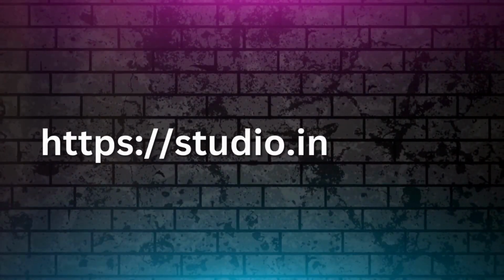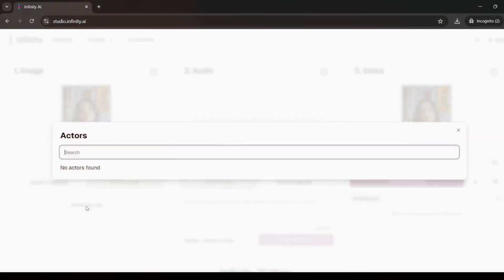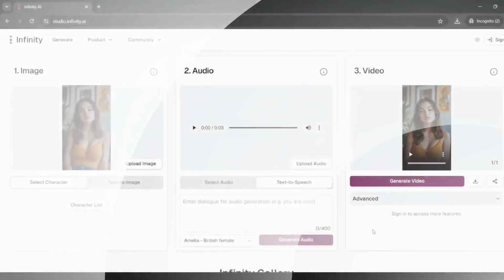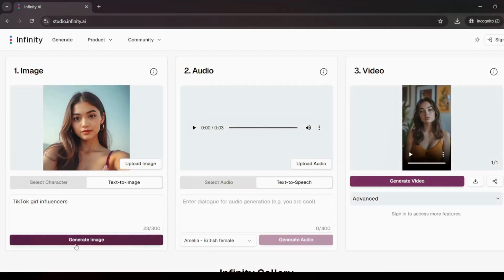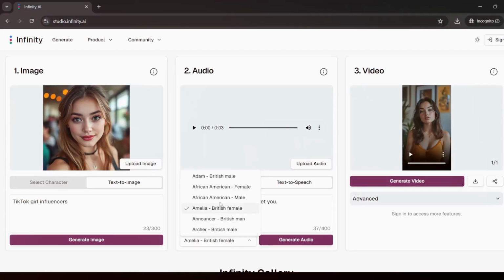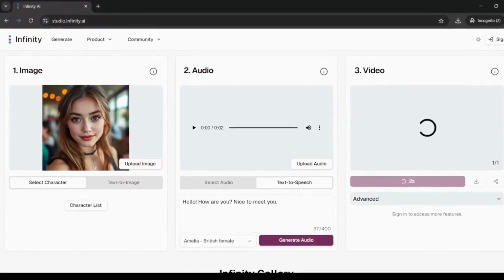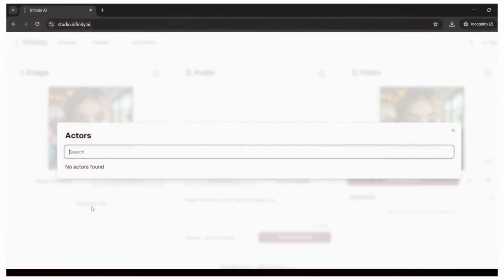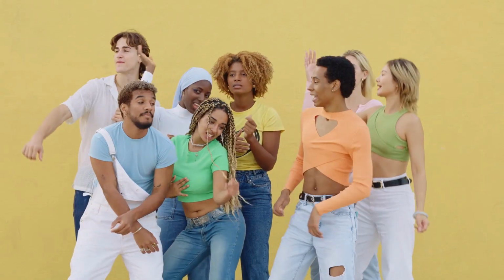How to Make a Viral Talking Avatar for $0 | No Subscription Required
🔥 Want to create a talking avatar for FREE with zero subscriptions? Whether you’re a YouTuber, marketer, educator, or just love AI, this video will show you exactly how to make a talking avatar from scratch—without spending a single penny!

AI avatars are taking over the internet, helping creators make engaging content without showing their face. With the right AI tools, you can generate a lifelike talking avatar in minutes and use it for YouTube, TikTok, business presentations, and more.

What You’ll Learn in This Video:
✅ How to create a talking avatar using AI—100% free
✅ Best AI tools for making avatars (No subscription required!)
✅ Step-by-step tutorial to animate your avatar with AI voiceovers
✅ How to make your avatar look more natural with facial expressions
✅ The secret to making viral avatar videos that get views & engagement

Why Are Talking Avatars So Popular?
🚀 For YouTubers & Creators:
✔️ Make professional videos without being on camera
✔️ Stand out from the crowd with AI-powered animations
✔️ Create engaging content faster than ever before

🎓 For Educators & Presenters:
✔️ Turn text into engaging AI-driven lessons
✔️ Use avatars to simplify complex topics
✔️ Deliver content in multiple languages automatically

💼 For Businesses & Marketers:
✔️ Create AI-powered ads & promo videos in minutes
✔️ Use talking avatars for explainer videos & product demos
✔️ Make presentations more interactive & attention-grabbing

Step-by-Step Guide to Making a Talking Avatar for Free:
1️⃣ Pick the Right AI Tool – I’ll show you the best free options available.
2️⃣ Customize Your Avatar – Choose the face, outfit, and expressions.
3️⃣ Generate AI Voiceovers – Use lifelike AI-generated voices or upload your own.
4️⃣ Sync Voice with Lip Movements – Make the avatar talk naturally.
5️⃣ Export & Share – Use it for YouTube, TikTok, presentations, or business content.

No Subscriptions. No Paid Tools. Just Free AI Magic!
Most AI avatar tools charge expensive monthly fees, but in this video, I’ll show you the top free alternatives so you can start creating stunning AI avatars without any cost.

Don't waste money on paid subscriptions—learn how to create professional talking avatars for FREE and make viral AI videos today!